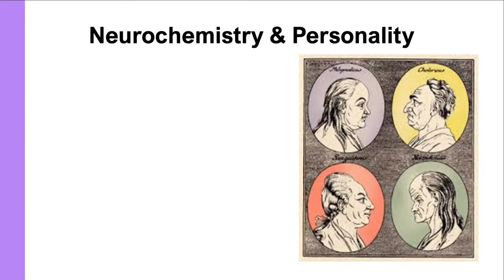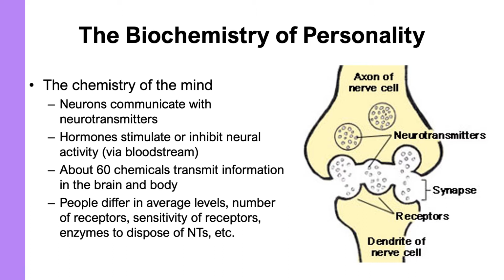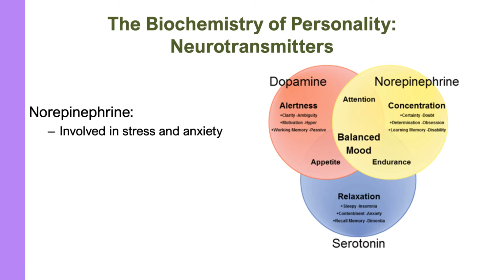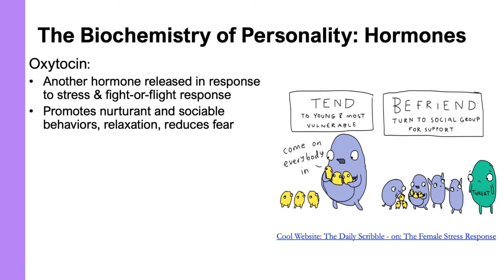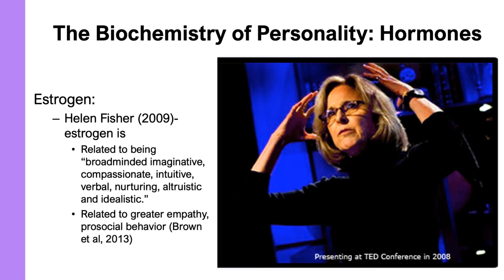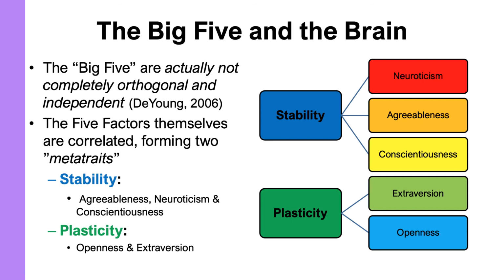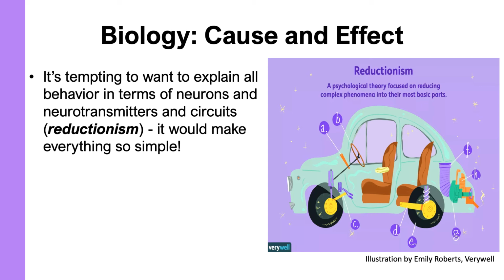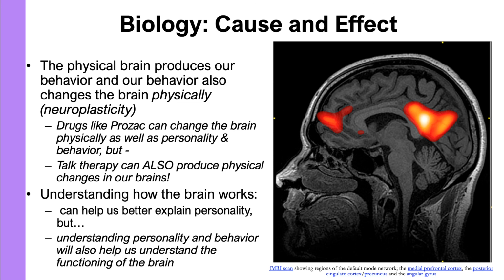The Neurochemistry of Personality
Part 4 of the lecture on the Anatomy & Physiology of Personality - the Neurochemistry of personality, and summary & conclusion of the lecture.